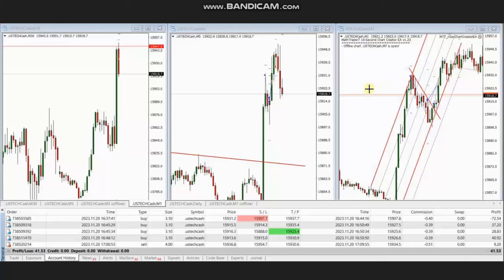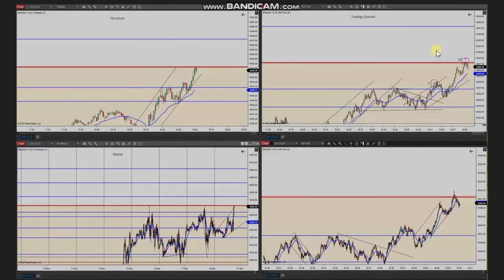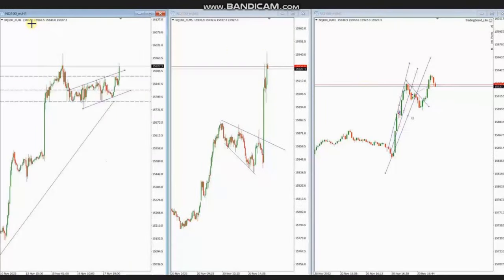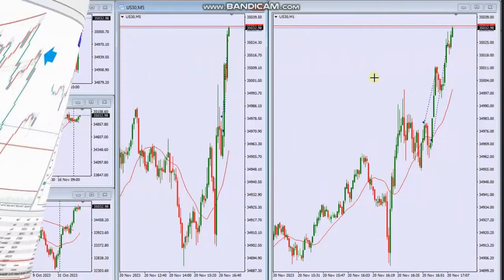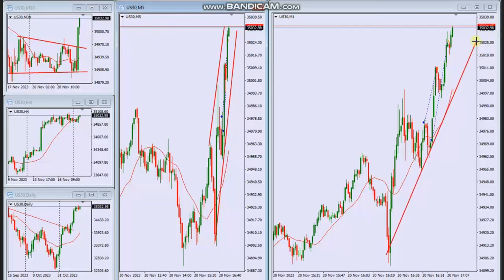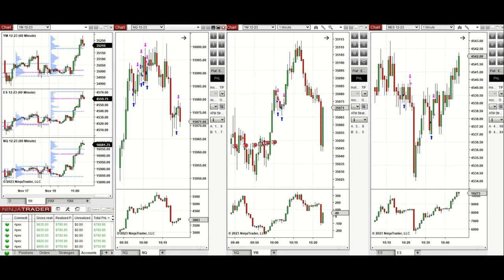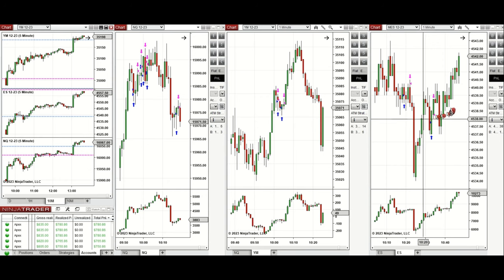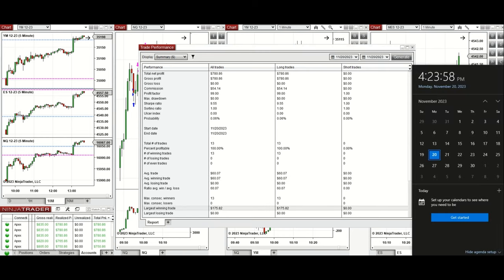Price Action Algo Trading Journal: Gold, Dow, S&P500, and Nasdaq Futures and CFDs - 20 November 2023